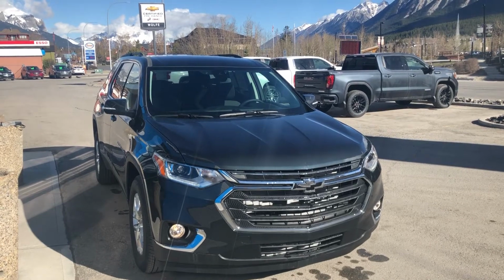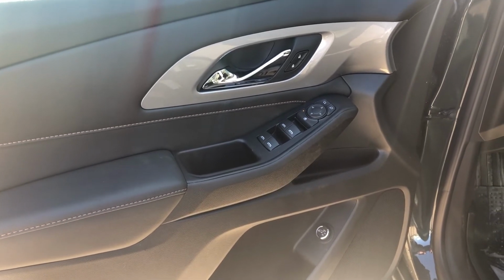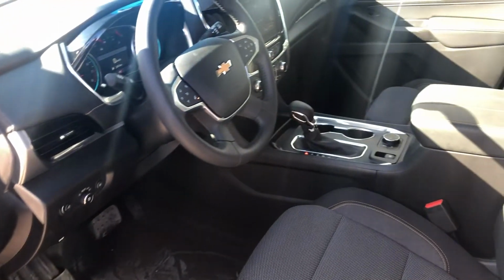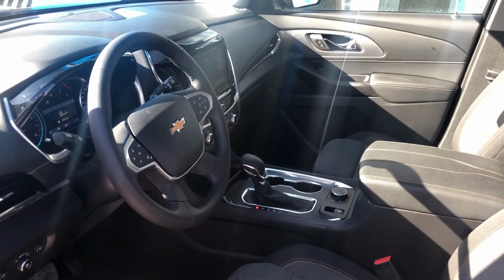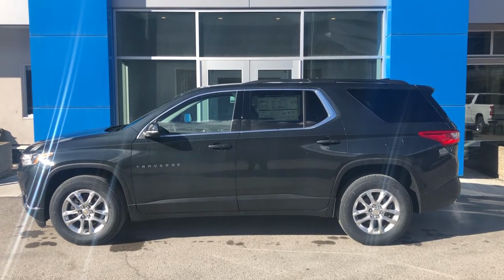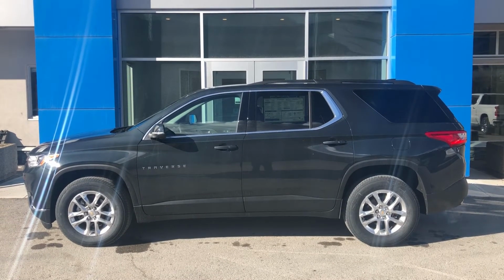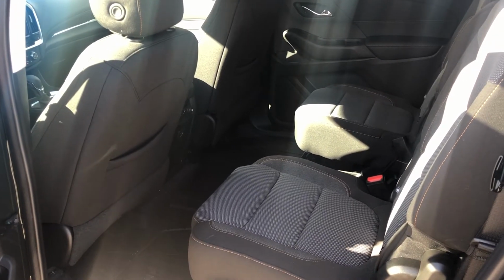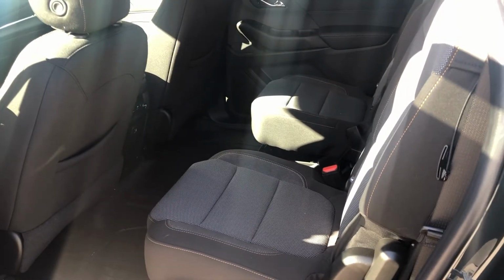Gray 2021 Chevrolet Traverse LT Cloth Review - Wolfe Canmore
The new 2021 Chevrolet Traverse LT Cloth model 7-passenger is exactly what a new family needing space is looking for. This SUV has been redesigned to enhance your daily drive. Equipped with housing headlamps, and a bold grille design with Chevrolet emblems to demand attention. The alloy wheels are wrapped in an all-season tire to assist the all-wheel drive system in year-round driving conditions. The automatic transmission offers a smooth set of gears to achieve the best possible fuel economy, perfect for in-city driving. Towards the rear, we have attractive tail lamps which are also part of the new design. Standard rear options include rearview camera, and a cargo storage area that can handle your daily requirements. The rear window has rear window defrost and a rear window wiper. Inside the cabin you’ll find passenger seating that is ultra-comfortable, and a third-row seat arrangement. Driver features include power seat, power windows, power locks, power mirrors, automatic headlamps, driver air bag system, steering wheel controls for media zone and cruise control. You can get comfortable with air conditioning, and knowing this vehicle has a high safety rating. The media zone offers XM satellite radio, rear view camera, AM/FM radio, Bluetooth media and phone, plus more great features. The rear 60/40 split seat is a great size for even tall passengers. If not needed for passengers you can lay the seats down to offer even more cargo storage room. The Traverse should be your first choice when looking at a new SUV. Stop in today to see why we are your preferred dealer; we will earn your business!

*Trailering Package with Heavy duty cooling
*HD Rear vision camera
*4g LTE Wifi-hotspot
*18-inch wheels
*9-Speed automatic